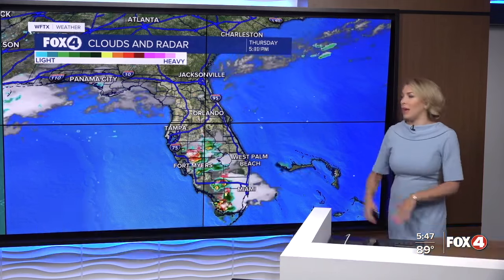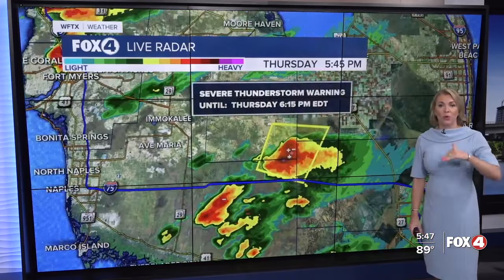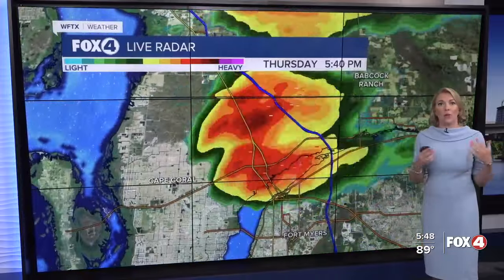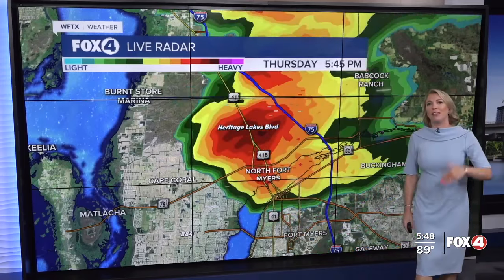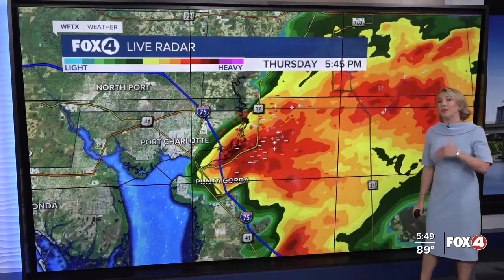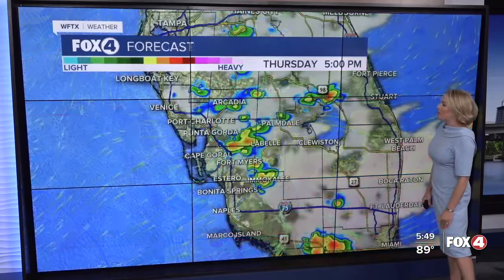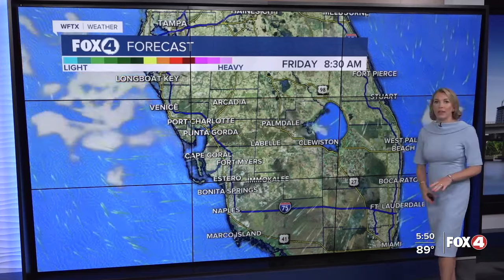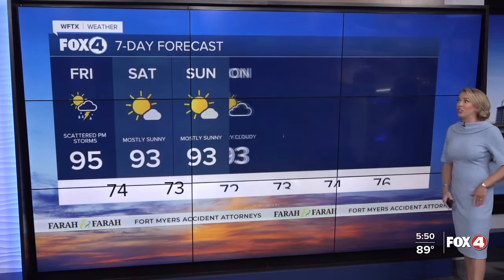Record heat followed by strong storms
Both Fort Myers and Punta Gorda set new record high temperatures. That heat helped to fuel strong storms this afternoon.